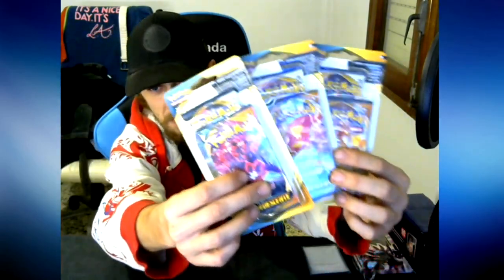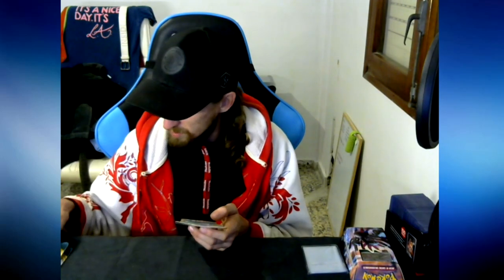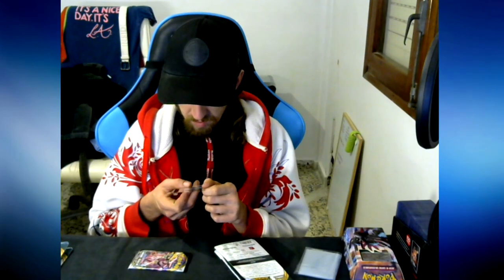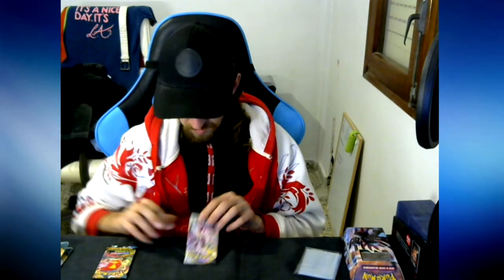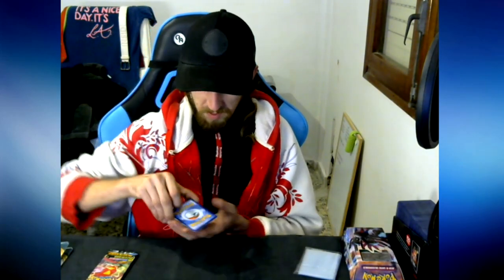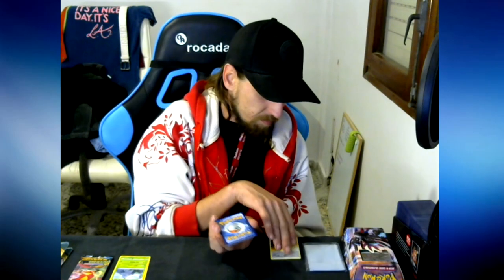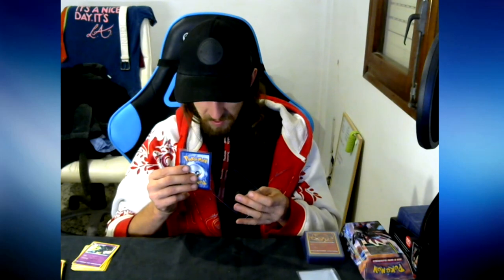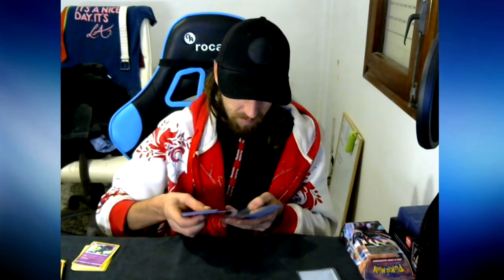IDDPaPi: Opening 3 S&S Darkness Ablaze Pokemon blisters. Going for all formats of packs LUL